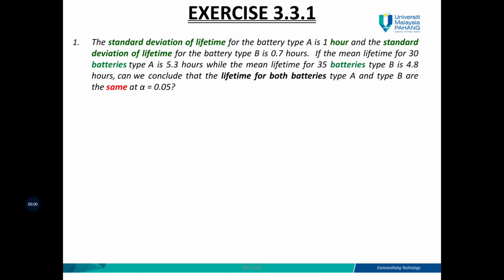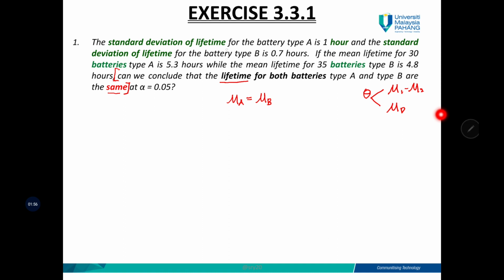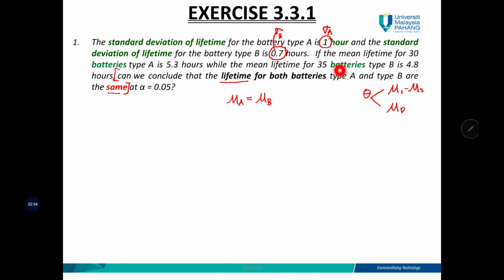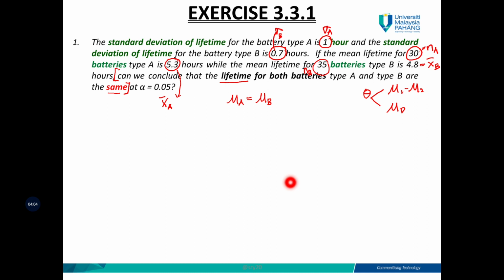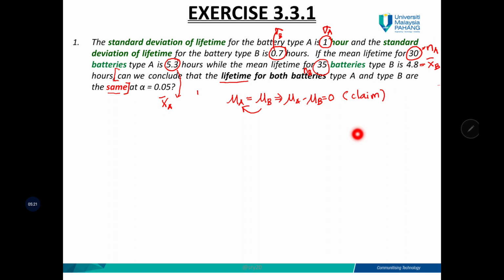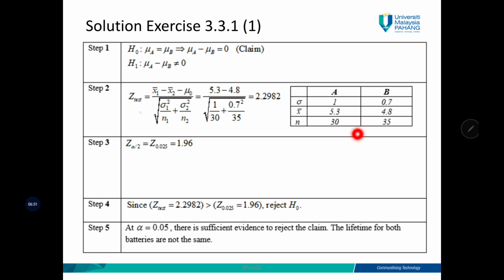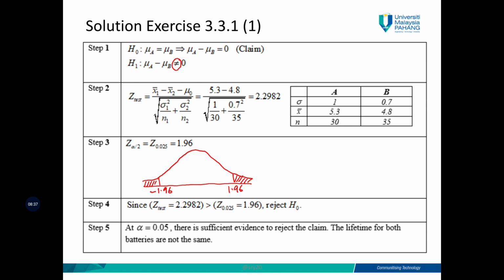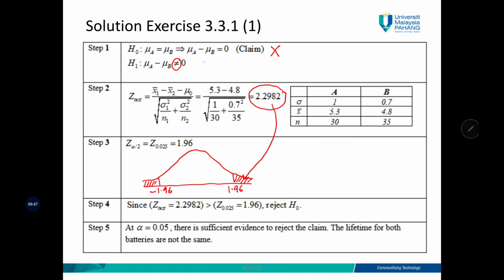Chapter 3.3: Hypothesis Testing for the Difference Between Two Means (Part B)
This video is discussed on the topic 3.3 - Hypothesis testing for the difference between two means, specifically for Independent Samples (Part 2)